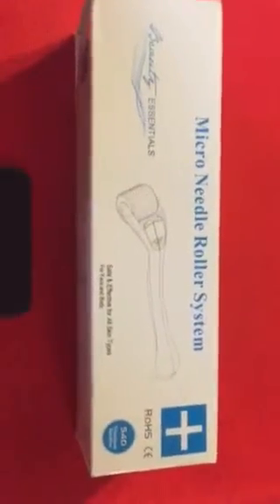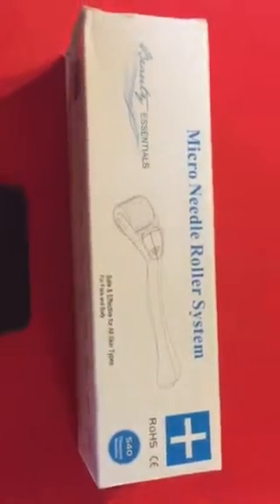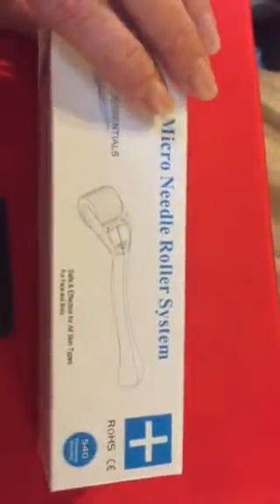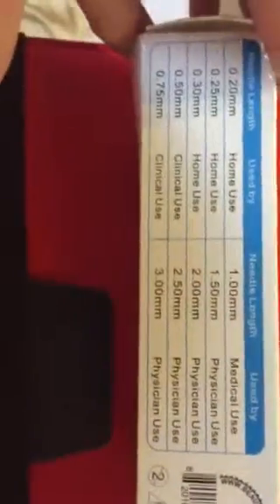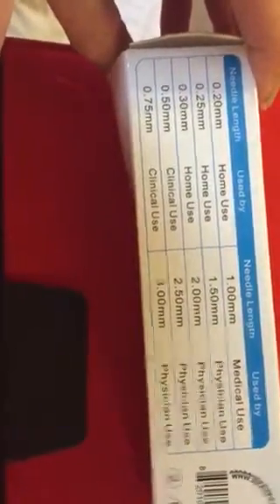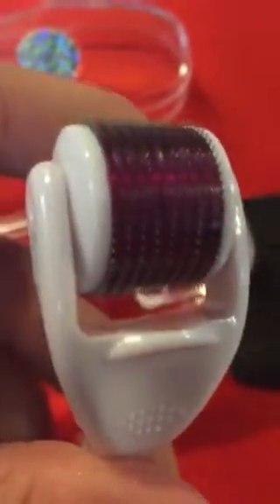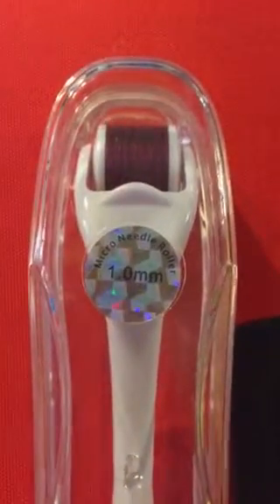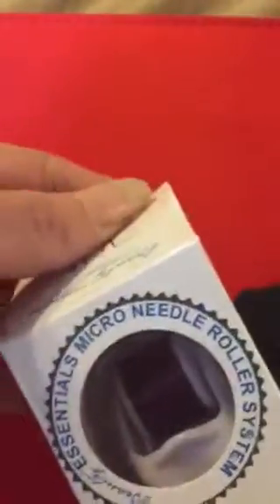Beauty Essentials Micro Needle Roller System Review